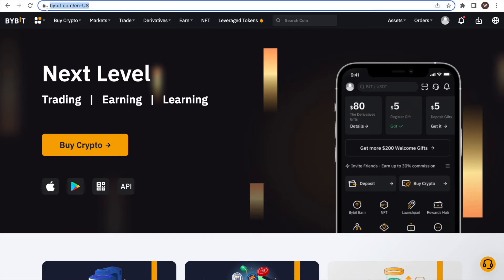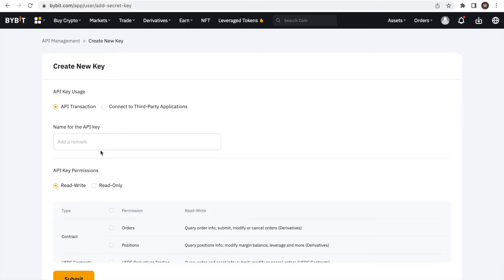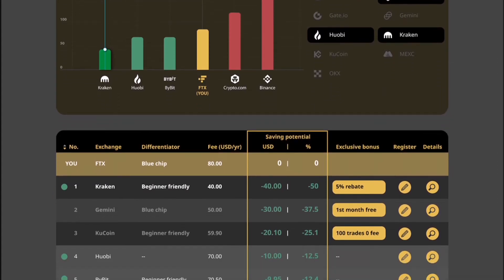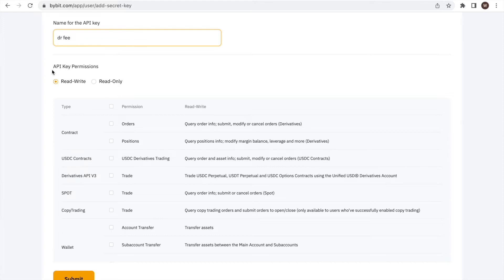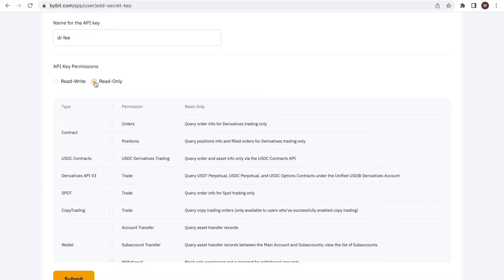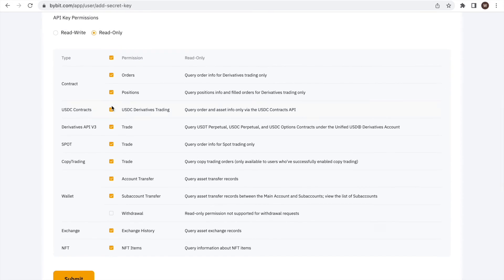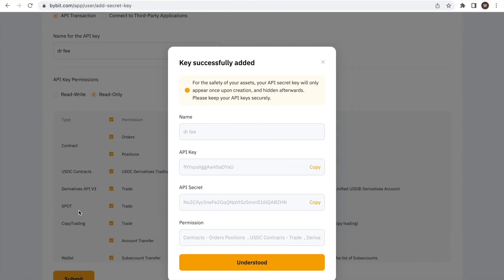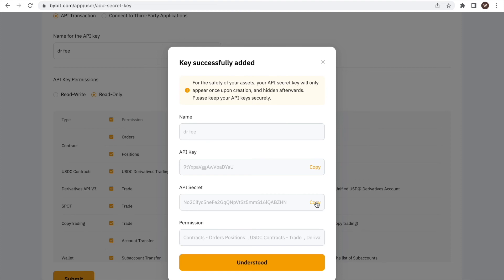How to find your API Key & Secret at ByBit (Tutorial October 2022)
This video is an easy guide on how to set-up and find your API key and API secret at Bybit in just a few minutes. In the video, we will guide through the process of creating an API, setting the permissions, finding the API key and secret, as well as managing the API

An API (Application Programming Interface) from a cryptocurrency exchange can be used to give a read access to the trading account. Depending on the permissions set, it can either be read-only or have also write permissions. In this example, we are using the API for an automated fee comparison among all the big cryptocurrency exchanges. This requires a READ-ONLY API, NO “WRITE” PERMISSIONS SHOULD BE GIVEN. As a result, the party receiving the API information from you can only read e.g. the trade history, however cannot send any orders or withdrawals.

We are using the API key and API secret to perform an automated fee analysis among all major crypto exchanges. Dr-fee simulates the trades from your own exchange at other exchanges and shows your crypto trading fee saving potential.

It does so by reading your trading info, matching your activity & balance to the tier levels of other exchanges and thereby simulate your trading fees at other exchanges. Cryptocurrency exchanges have very complex tier structures with different fee levels. The fee difference among exchanges can be very substantial, hence the fee comparison can help you to identify your saving potential without complex manual comparisons.

Dr-fee supports both Spot & Futures (maker & taker) trading and compares your trading fees with the major crypto exchanges, such as Binance, Binance US, FTX, FTX US, Crypto.com, KuCoin, Kraken, ByBit, Coinbase Pro, OKX, Gemini, Bitfinex, Bitstamp, Gate.io, Huobi, MEXC.

If you want to try dr-fee by yourself, you can do so by visiting

Dr-fee is constantly upgrading its product and developing many more analyses designed for crypto traders. In order to stay up-to-date and don’t miss any news, follow their social media channels.

As always when dealing with cryptocurrencies and trading, please make sure to do your own research and take the required time to process and execute. Rushing things may create errors. The information in this video may be outdated, therefore it is important to only take action once understanding the whole process.